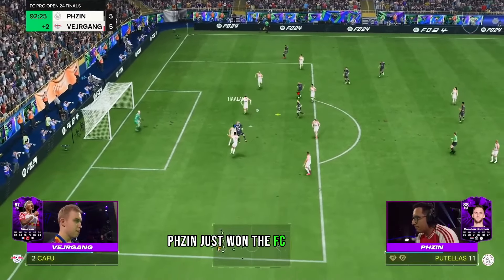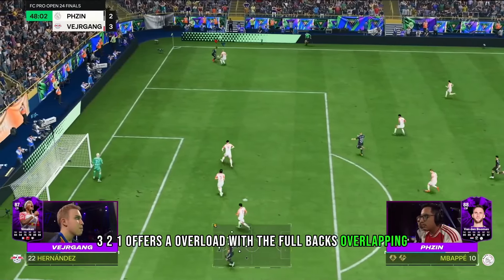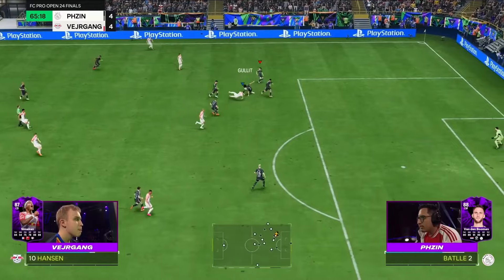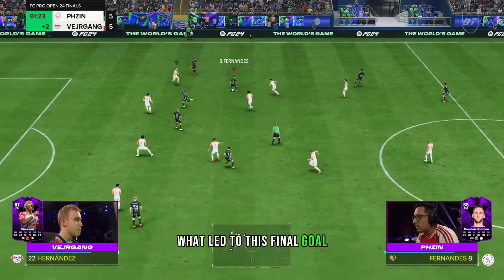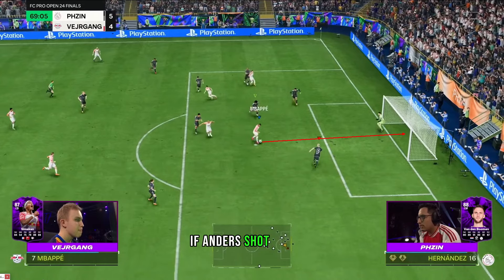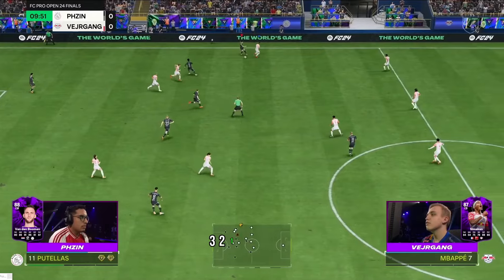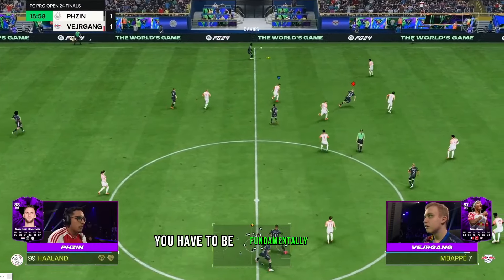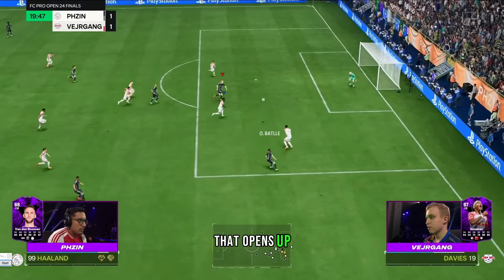This Is How PHZIN Won 500,000$ Fc Pro Open! (NEW META)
In this video I am going to show you how phzin won fc pro open against anders vergang by using meta attacking and defending tricks such as crossing, goalkeeper movement, high pressing & also how he used the 4321 formation effectively

If you want to level UP in FC 24 then investing in personal coaching is the best decision you can make.

THE CRAZIEST FINAL! | PHZin vs Vejrgang | FC PRO OPEN FINAL | Full Match